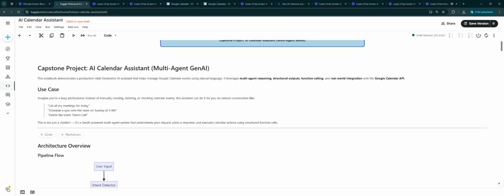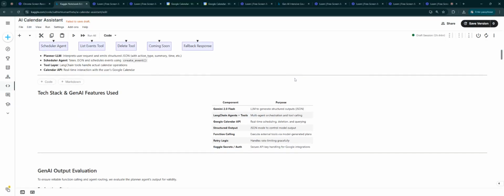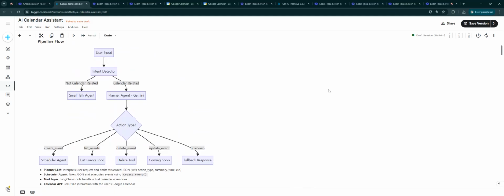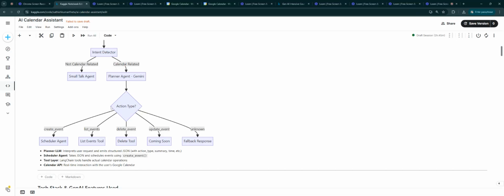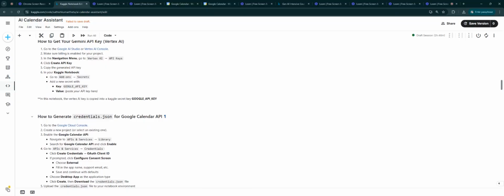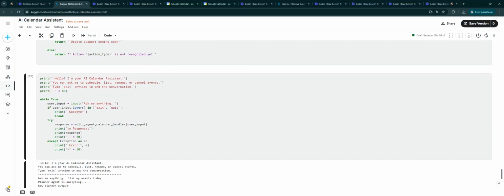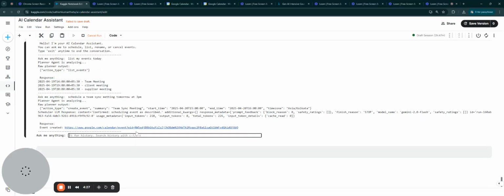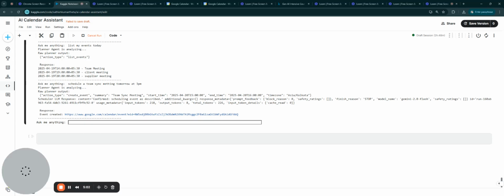AI Calendar Assistant with Gemini & LangChain | GenAI Capstone Project Demo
Welcome to my GenAI Capstone Project Submission!
(This is part of the 5 day genai intensive course by google)

This is a demo of my **AI-powered Calendar Assistant**, built using:
- Gemini Flash (via LangChain)
- Google Calendar API
- LangChain Agents & Tools
- Python (Kaggle Notebook)

✨ What it can do:
- Understand natural language inputs like “Schedule a sync tomorrow 2pm”
- Classify user intent using a small talk detector
- Convert requests to structured actions (JSON)
- List, create, and delete Google Calendar events

🚀 Highlights:
- Multi-agent setup: Planner LLM → Scheduler Tool
- Function calling + structured output parsing
- Real-time interaction loop
- GenAI evaluation logic
- Modular & extensible design

🔧 Limitations:
- Deletion requires exact event title
- No support for recurring events (yet!)
- Token limits apply on free Gemini tier

🎯 Future Scope:
- Fuzzy event matching
- Voice assistant integration
- Slack/WhatsApp calendar bots

📓 Notebook: [Link to Kaggle notebook or GitHub repo]